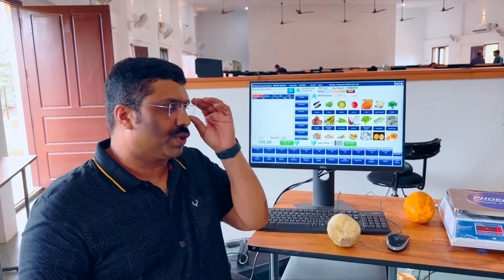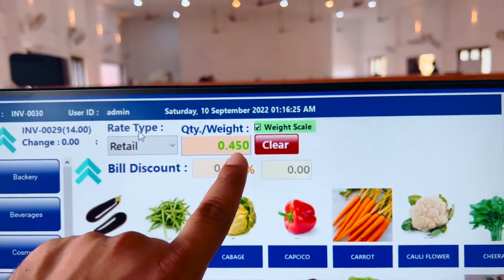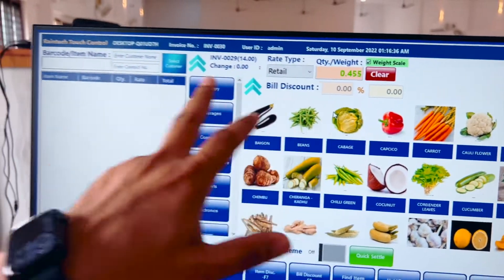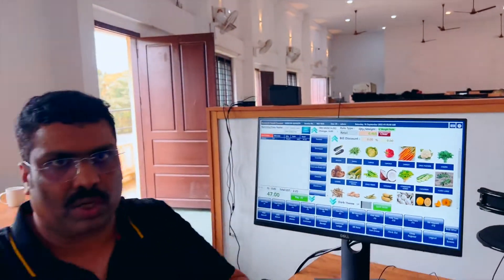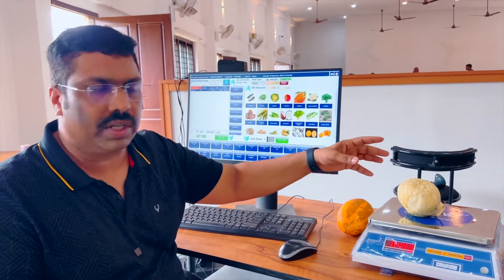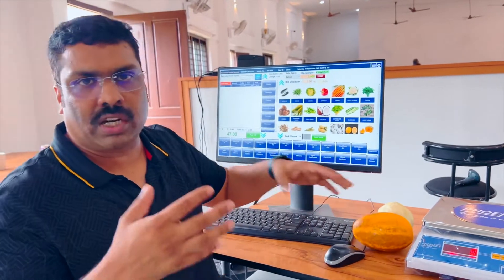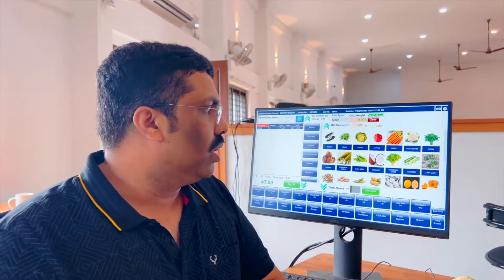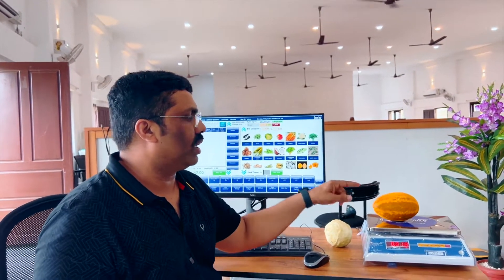Need programmer VB.net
For software demo just send whatsapp to 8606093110

Pls click below link watsapp chat

More clarification contact  10 am to 5.30 Monday to Saturday